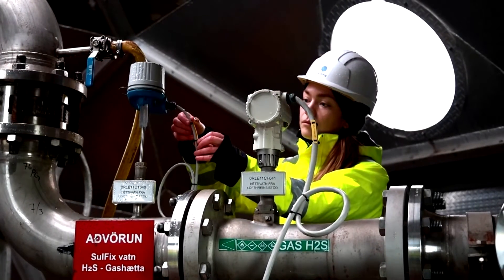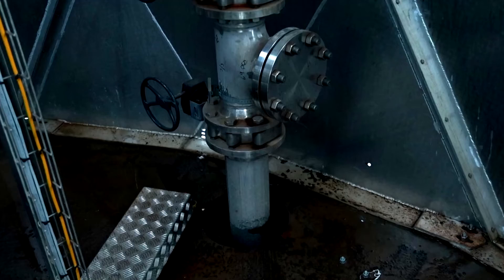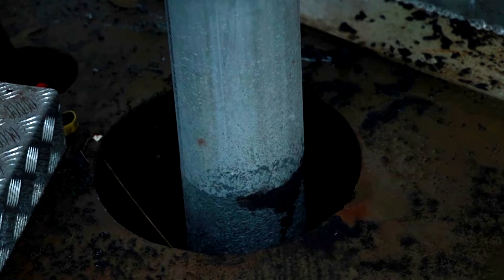Icelandic startup turns Carbon dioxide into stone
Icelandic startup Carbfix, a carbon dioxide mineral storage operator, is trying to mitigate climate change by permanently sequestering CO2 by mixing it with water and injecting it into basalt rock.